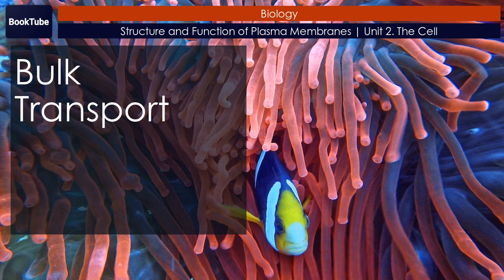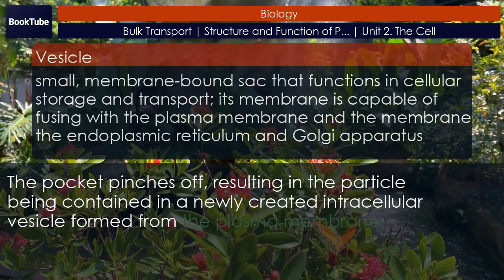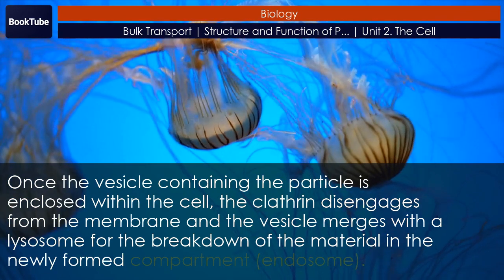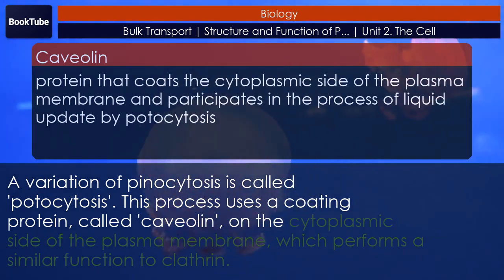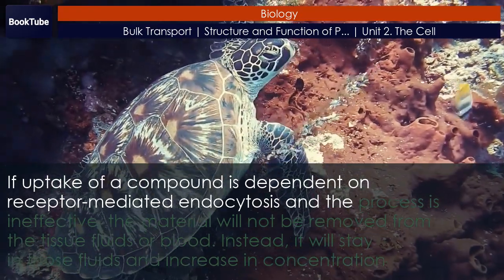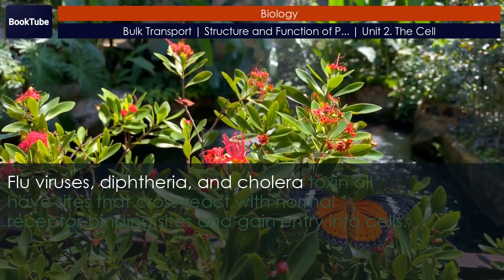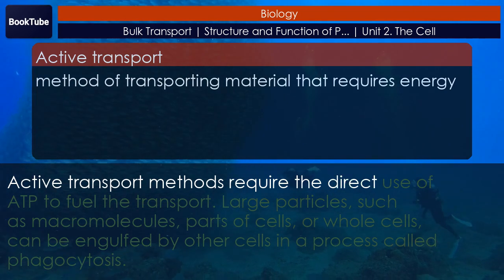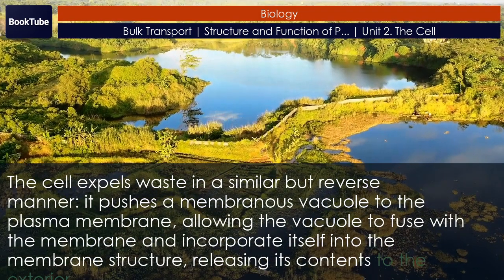Bulk Transport | Structure and Function of Plasma Membranes | Unit 2. The Cell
Chapter: Bulk Transport
Collection: Structure and Function of Plasma Membranes
Unit 2. The Cell
Book: Biology

Active transport methods require the direct use of ATP to fuel the transport. Large particles, such as macromolecules, parts of cells, or whole cells, can be engulfed by other cells in a process called phagocytosis. In phagocytosis, a portion of the membrane invaginates and flows around the particle, eventually pinching off and leaving the particle entirely enclosed by an envelope of plasma membrane. Vesicle contents are broken down by the cell, with the particles either used as food or dispatched. Pinocytosis is a similar process on a smaller scale. The plasma membrane invaginates and pinches off, producing a small envelope of fluid from outside the cell. Pinocytosis imports substances that the cell needs from the extracellular fluid. The cell expels waste in a similar but reverse manner: it pushes a membranous vacuole to the plasma membrane, allowing the vacuole to fuse with the membrane and incorporate itself into the membrane structure, releasing its contents to the exterior.

00:00 Bulk Transport
00:35 Endocytosis
01:11 Phagocytosis
02:40 Pinocytosis
04:03 Receptor-mediated endocytosis
05:51 Exocytosis
06:42 Section summary